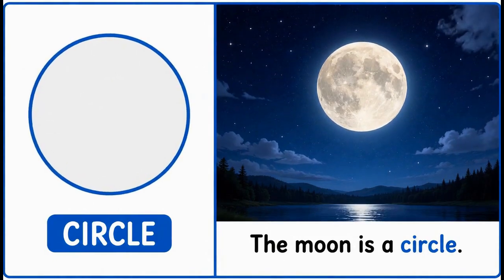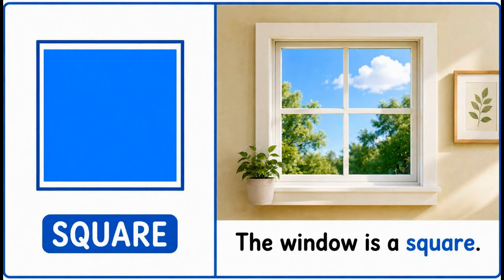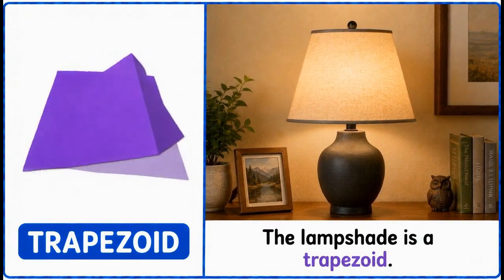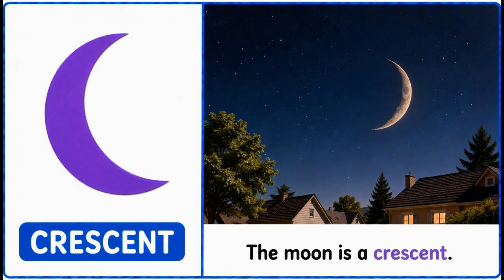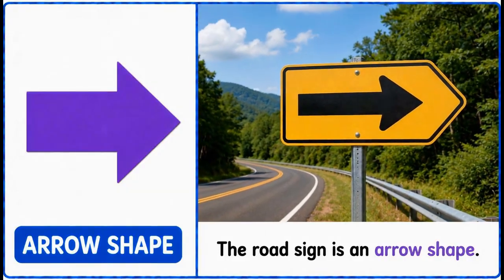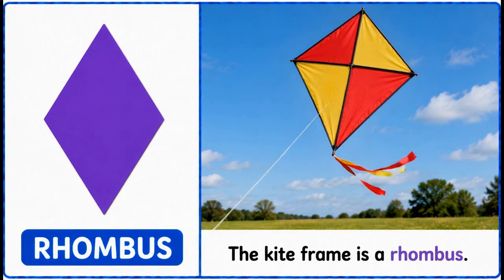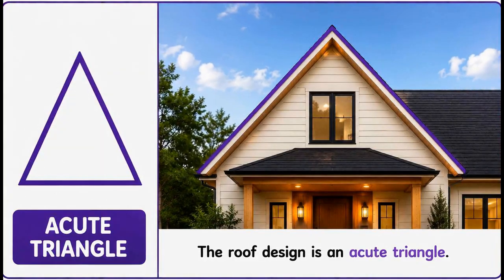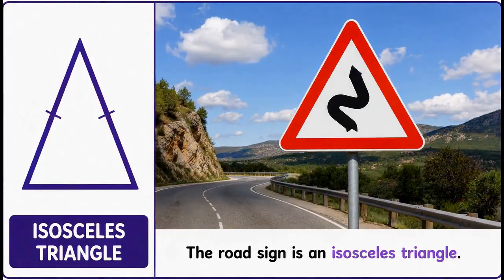Learn Shapes in Real Life | Where You Find Them Every Day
This educational video visually explains basic geometric shapes like the circle, triangle, and octagon, providing real-world examples for each. It's a great way to learn shapes and understand the concept of geometric shapes through relatable objects. Practice every day to truly grasp these math concepts.

Shapes and figures you encounter every day. The examples connect the shape to the image, thus reinforcing knowledge. Learn. Repeat. Practice. And identify the various shapes present in your daily routine.

Formas e figuras que você encontra todos os dias. Os exemplos conectam a forma à imagem, reforçando o conhecimento. Aprenda. Repita. Pratique. E identifique as diversas formas presentes na sua rotina diária.

Formas y figuras que encuentras a diario. Los ejemplos conectan la forma con la imagen, reforzando el conocimiento. Aprende. Repite. Practica. E identifica las diversas formas presentes en tu rutina diaria.